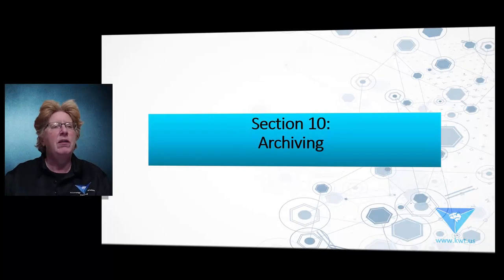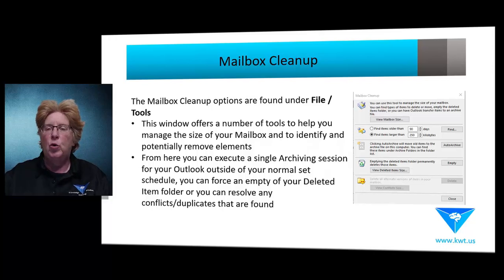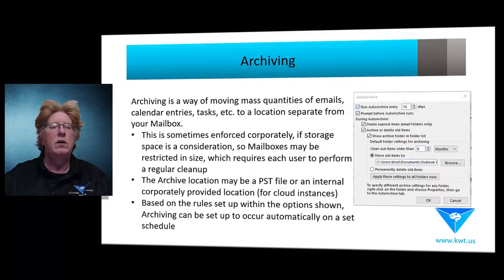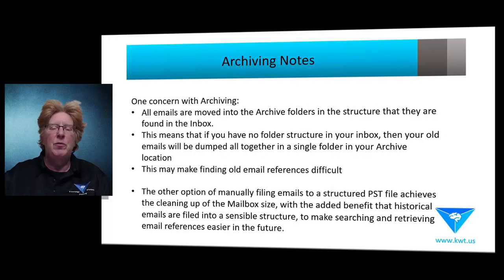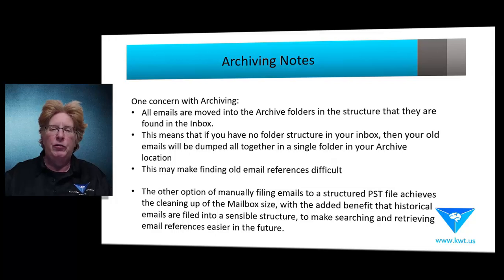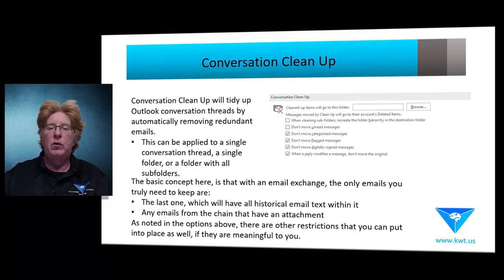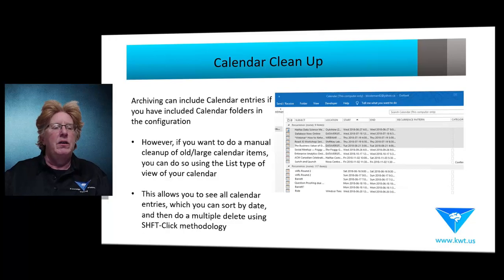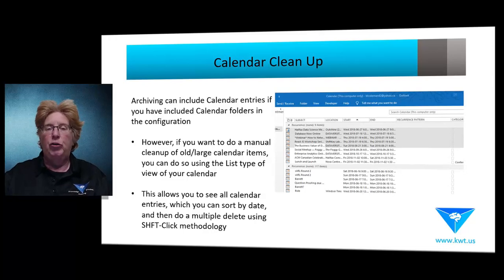Microsoft Office 365/2019: Outlook - Maintaining, Cleaning Up, and Archiving Mailboxes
In this video, we'll talk about how to maintain and archive your mailbox.